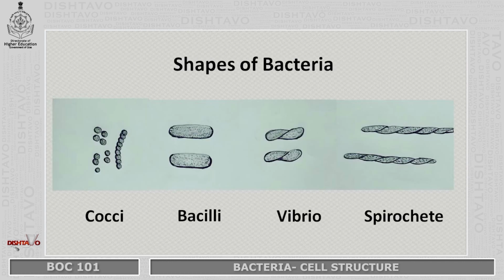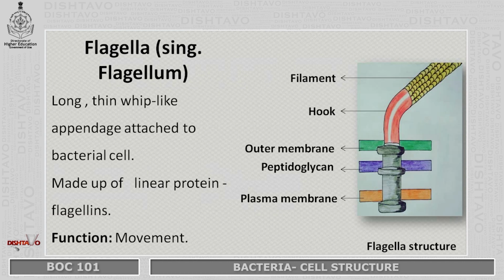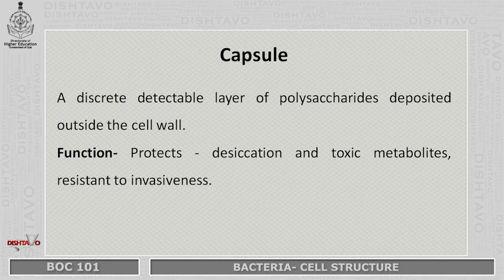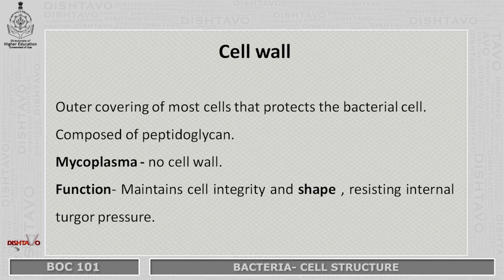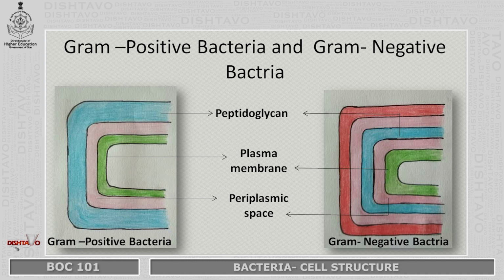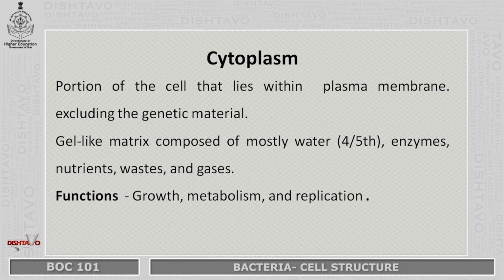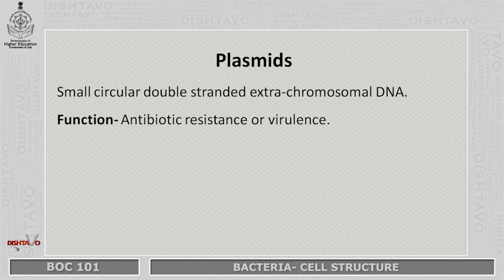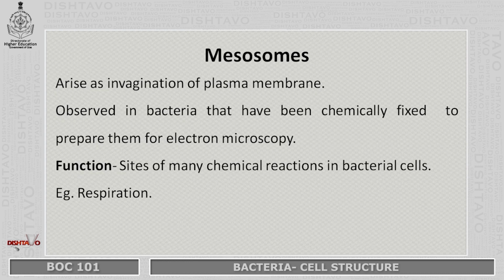"10 || BOC 101 || Microbes - Bacteria – Cell structure "